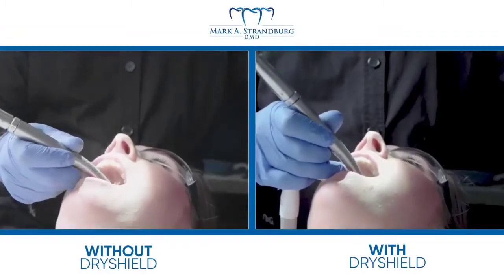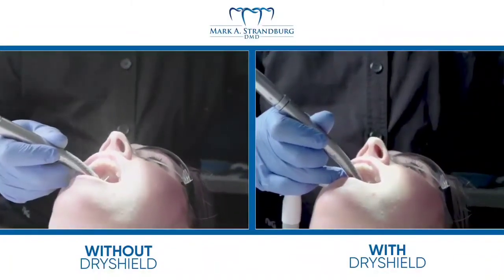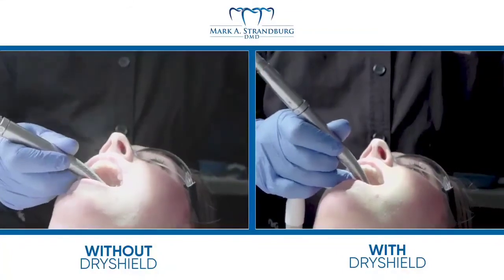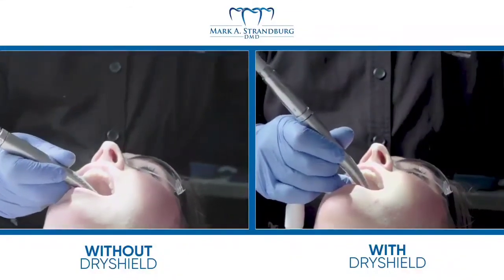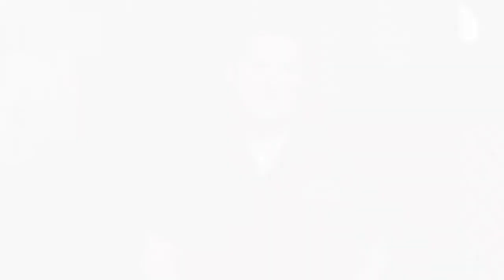Dental Aerosols With and Without DryShield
"Many of the procedures performed in a dental office create aerosols. We wanted to take care of these aerosols right at the source by capturing them before they ever leave the mouth. So we purchased two high-volume evacuation systems [including DryShield]." Dr. Mark Strandburg, DMD, discussing DryShield as part of his new protocol to reopening his office for the safety of his patients and staff.

View Dr. Strandburg's full video on returning to practice with new COVID protocols,